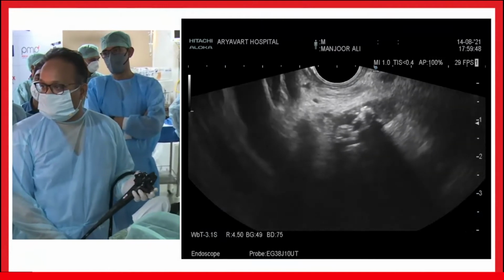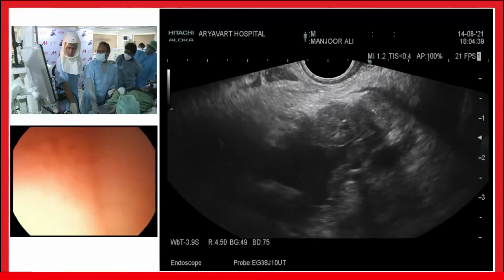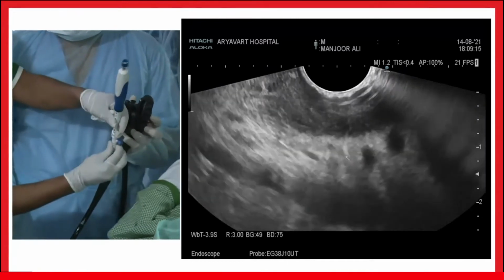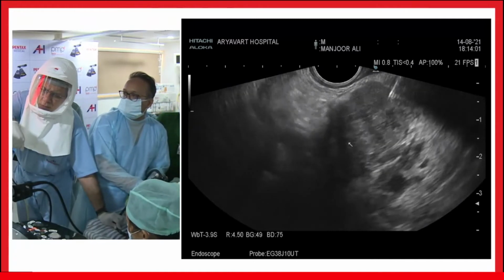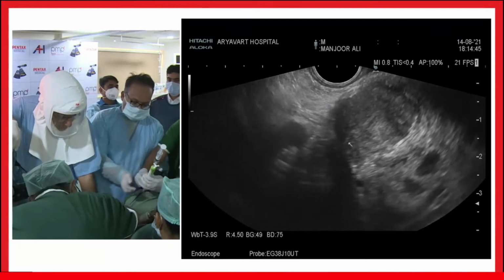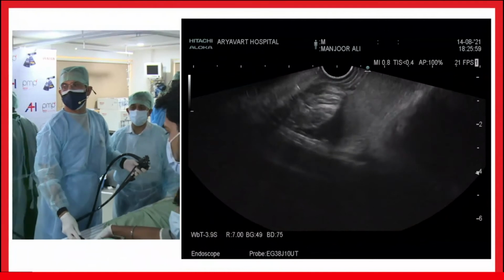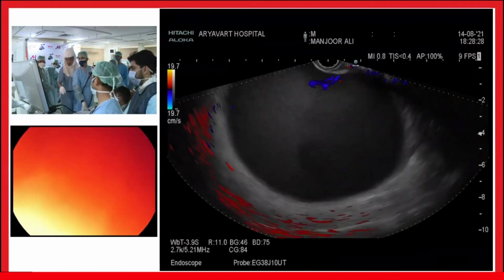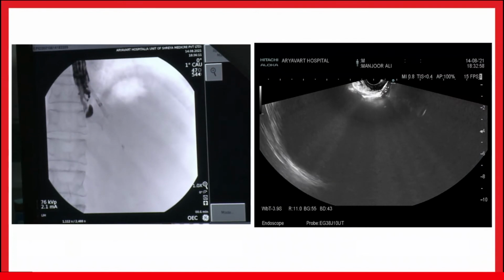Live Case 06 EUS guided FNAC of Pancreatic Masses Dr Nikhil Sonthalia